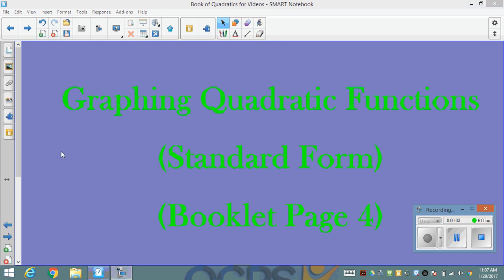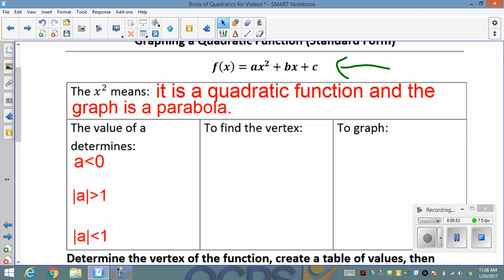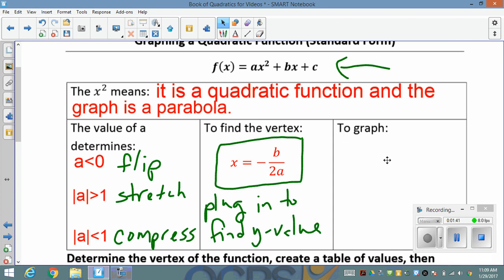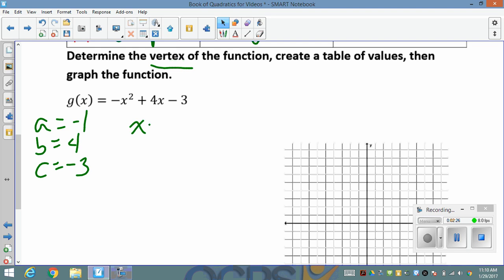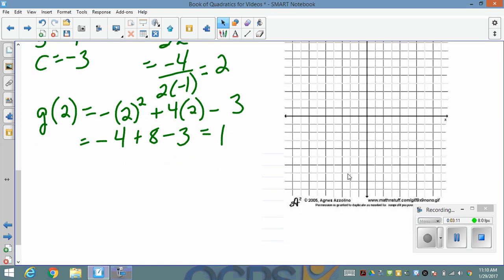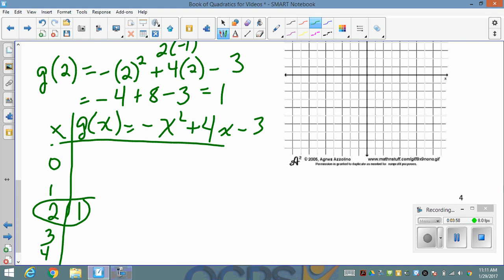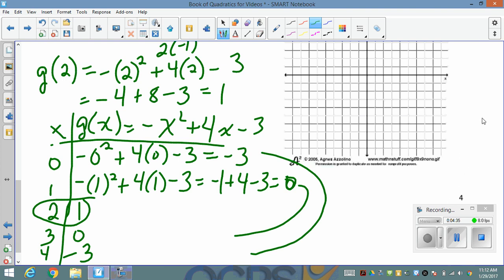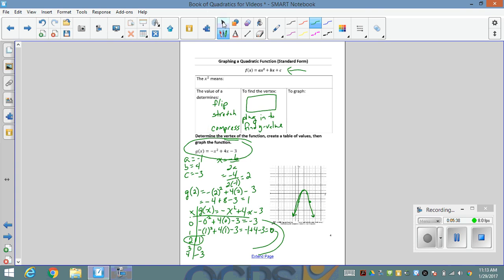Graphing a Quadratic Function Standard Form